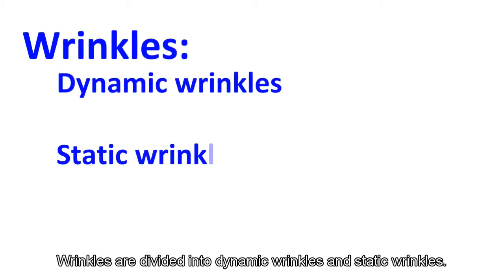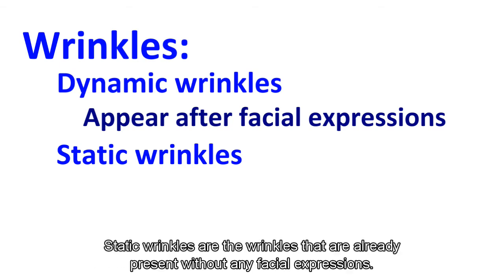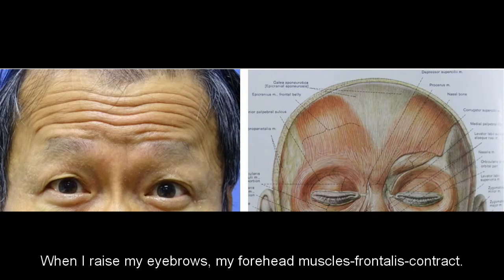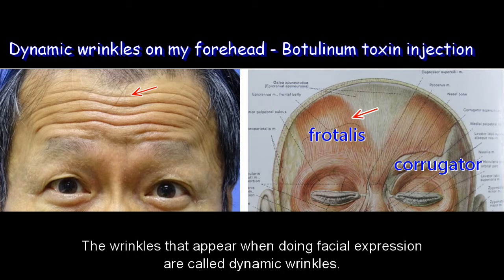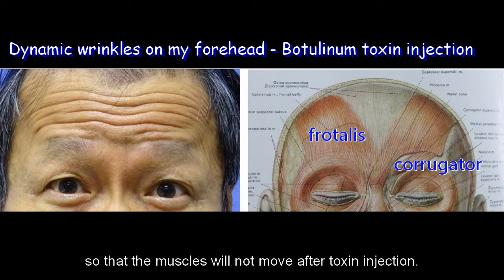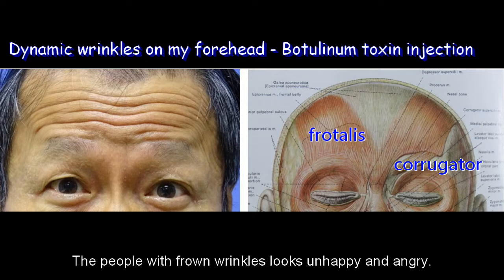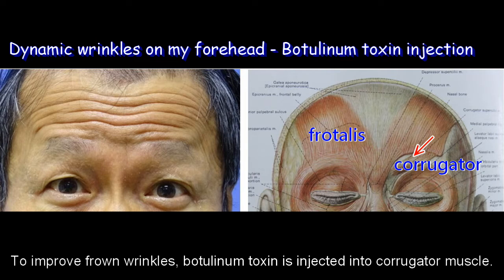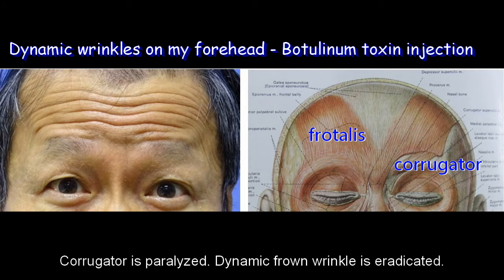Rejuvenate myself with non-surgical,-Introduction of Botulinum toxin and Hyaluronic acid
Lih-Ren Plastic Surgery Clinic, Taipei,Taiwan
Lih-Ren Jong, M.D. Board Certificated Plastic Surgeon

Wrinkles are divided into dynamic wrinkles and static wrinkles.
Dynamic wrinkles refer to wrinkles that appear after facial expressions.
Static wrinkles are the wrinkles that are already present without any facial expressions.
When I raise my eyebrows, my forehead muscles-frontalis-contract. So that you can see a lot of dynamic wrinkles on my forehead.
Botulinum toxin is to paralyze the facial expression muscles, so that the muscles will not move after toxin injection. The resulting dynamic wrinkles improve.
I use this paper to explain the formation of static wrinkles.
Assuming this paper is a skin. If I keep folding this paper, finally you can see the fold on this paper. Facial expression is kind of folding the skin. The folded skin becomes thinner, depressed and wrinkle-formation. We called the wrinkles as static wrinkles.
To smooth static wrinkles, we need to inject fillers under the wrinkles.
In conclusion:
For people with dynamic wrinkles but no static wrinkles, botulinum toxin injection is enough.
People who have static wrinkles need toxin and hyaluronic acid to smooth wrinkles.
Although the effect lasts about half a year, you do not need surgery. The recovery is very fast. They can effectively reduce your wrinkles.